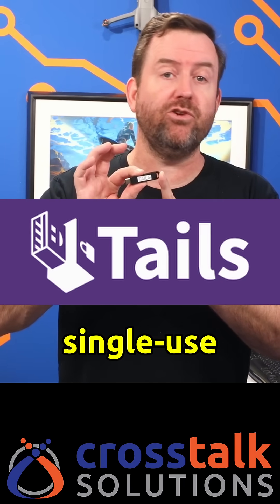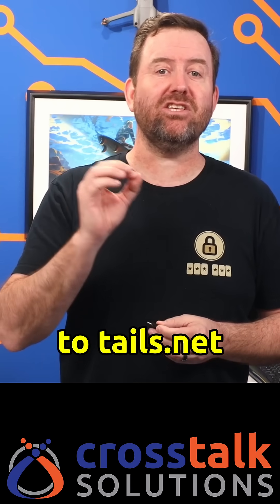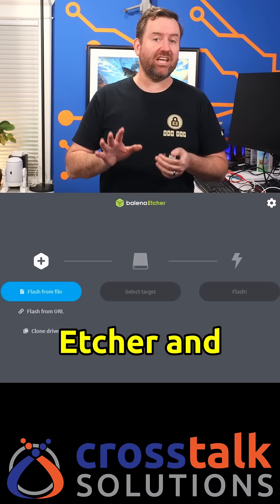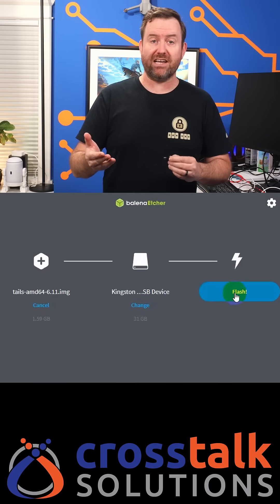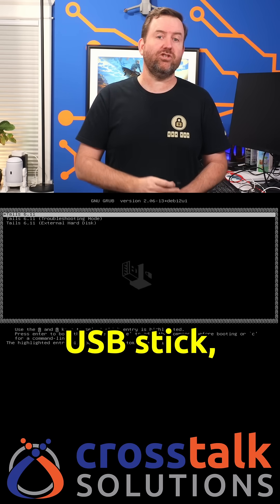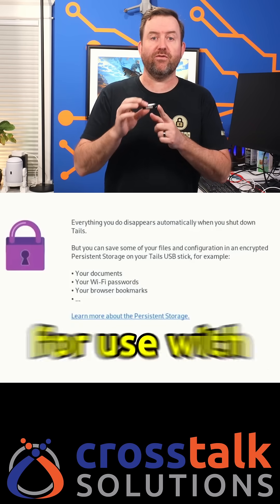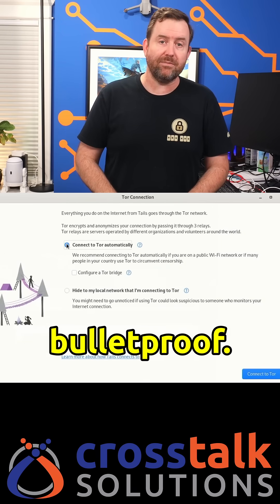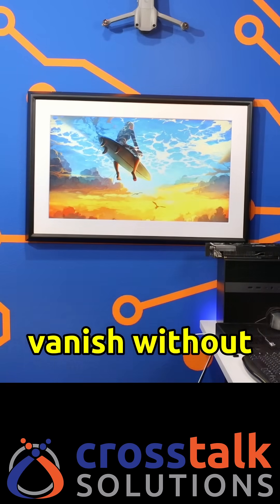Turn Any PC Into a Secure Machine with Tails OS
Ready to turn any PC into a secure machine with Tails OS? In this video, we’ll show you how to set up a portable Tails operating system on a USB stick, giving you unmatched privacy and security. Follow step-by-step instructions to create a bootable Tails USB drive, configure persistent storage for encrypted data, and harness powerful tools like the Tor browser for anonymous browsing. With Tails OS, you can access a suite of security-focused tools, all while leaving no trace on the host computer.